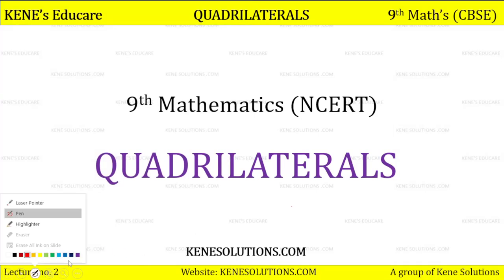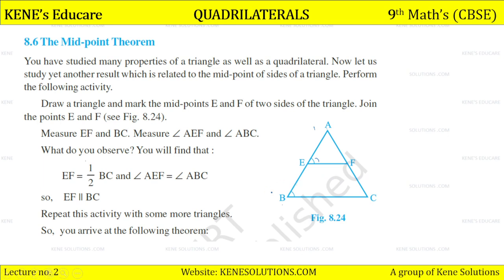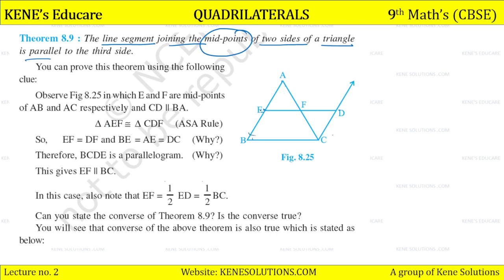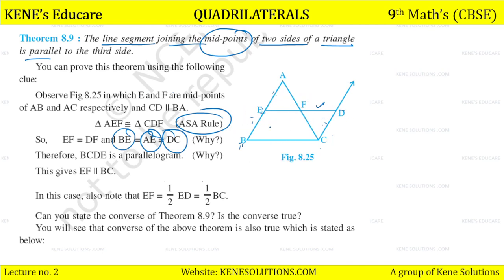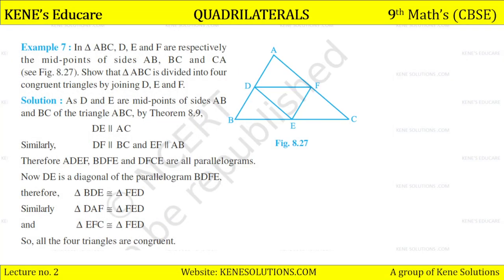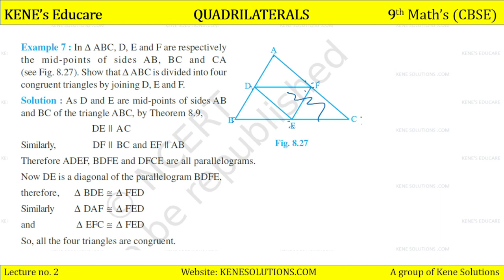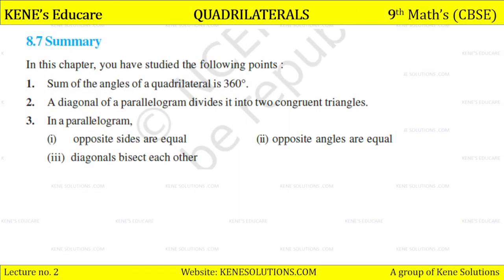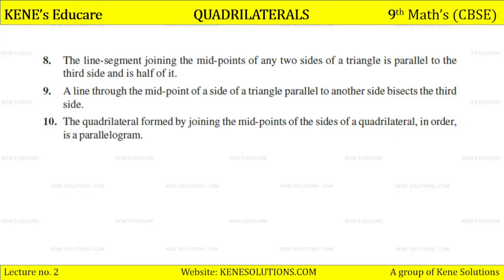Chapter 8 | Part 3 | Quadrilaterals | Maths | Class 9 | CBSE Board (NCERT)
Chapter 8 | Part 3 | Lecture no. 2 | Quadrilaterals | Maths | Class 9 | CBSE Board (NCERT)

Lesson    : Quadrilaterals
Subject    : Class 9 Maths Chapter 8
Book        : NCERT Maths